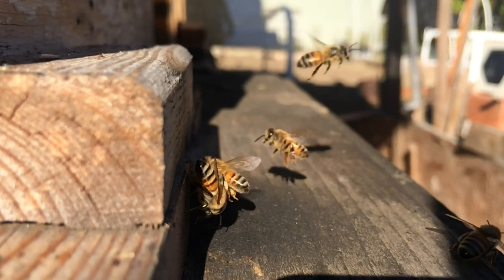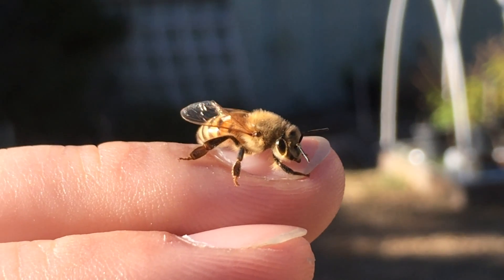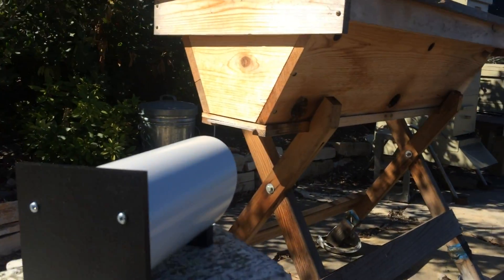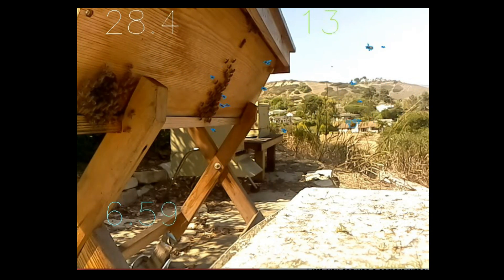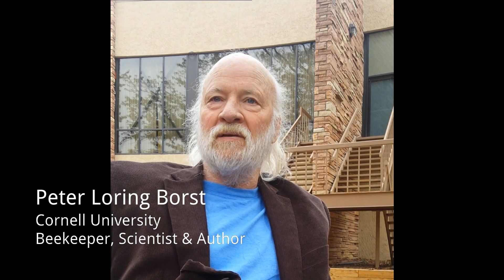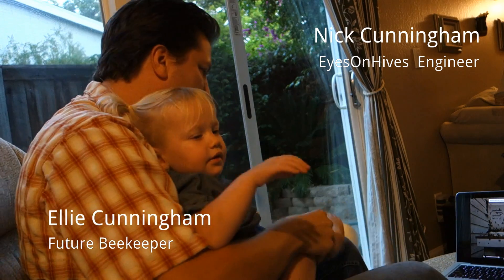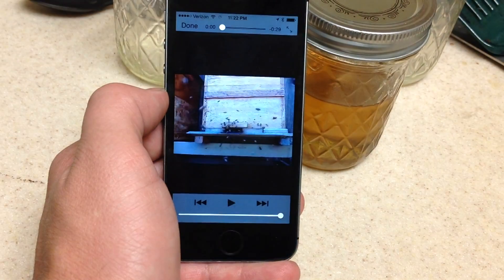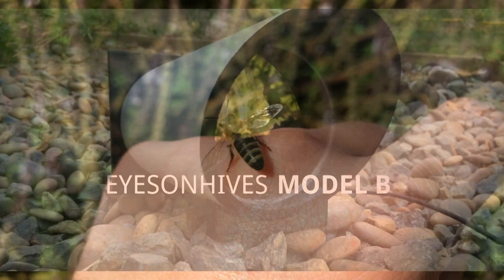Tech Helping Bees | EyesOnHives Honey Bee Hive Monitor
Bees are crucial to agriculture. Bee colony collapse is a BIG problem worldwide. Until recently, colony collapse has been a problem without a solution, because nobody really knows why and when it's happening. We have created a video based technology that lets us literally visually monitor what goes on at a bee hive all day, every day, and translate hours of video to an easy, visual, real-time summary.

EyesOnHives measures hive activity and allows a beekeeper to see the signature patterns of the hive - healthy hives have spike patterns as new baby bees take their first 'orientation' flights each day, sick hives, or hives that are under attack, have different patterns. We're measuring the health and activity of honey bee colonies through video analytics - it’s some pretty cool technology!